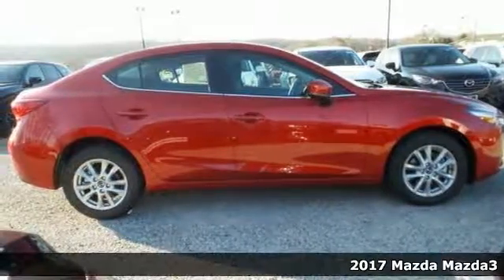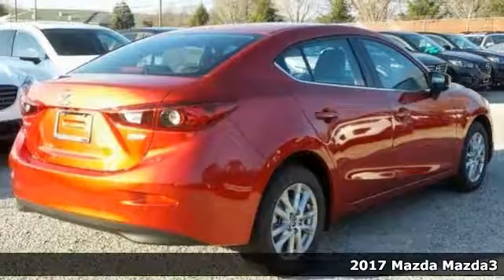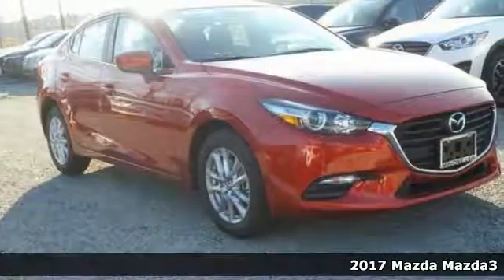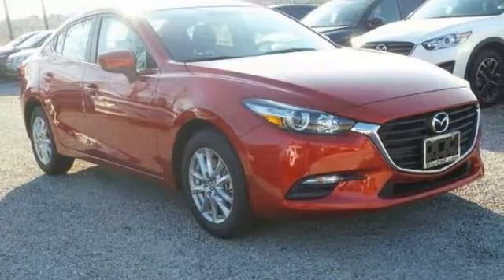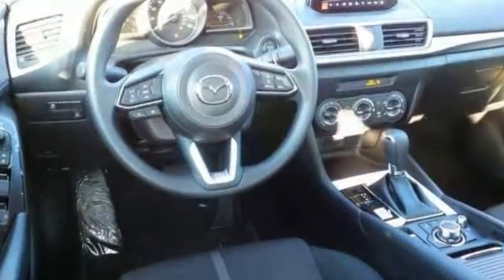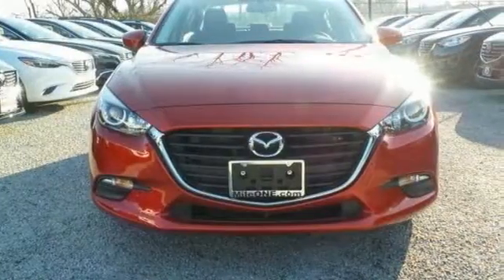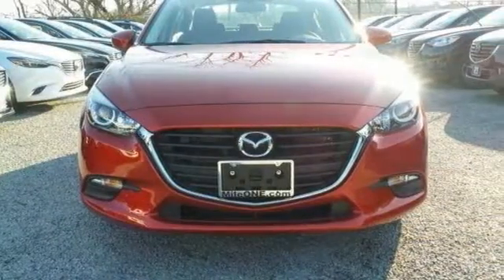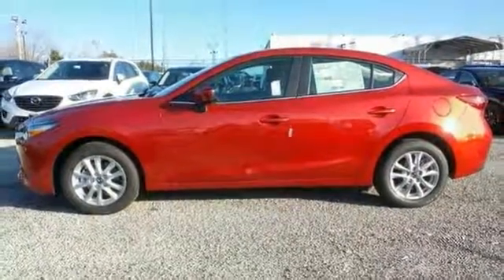New 2017 Mazda Mazda3 Baltimore, MD M17085O - SOLD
Year: 2017
Make: Mazda
Model: Mazda3
Trim: Sport
Engine: 2.0L 4-Cylinder
Transmission: Automatic
Color: Red
Interior: Black
Stock #: M17085O
VIN: 3MZBN1U78HM108234
A real head turner! A clean conscience comes standard. This outstanding 2017 Mazda Mazda3 carries a whole mess of stuff in its trunk, runs great, and will get you where you need to go!

Address:
6624 B Baltimore National Pike